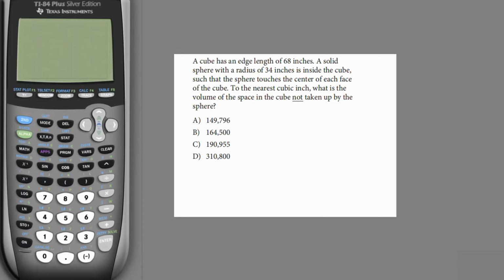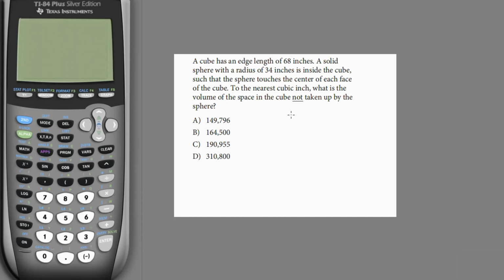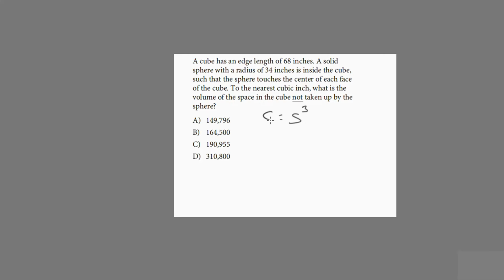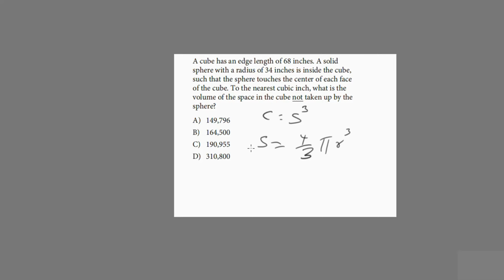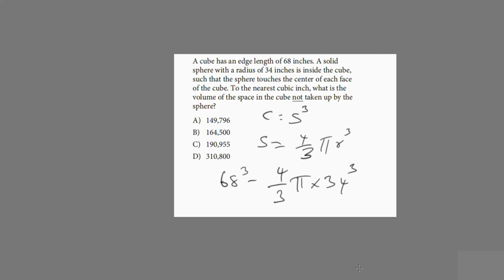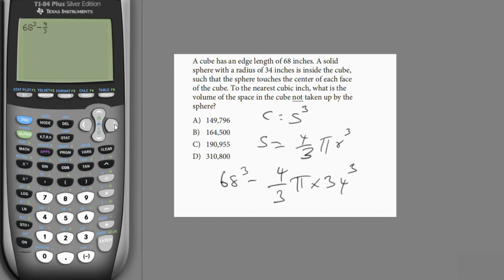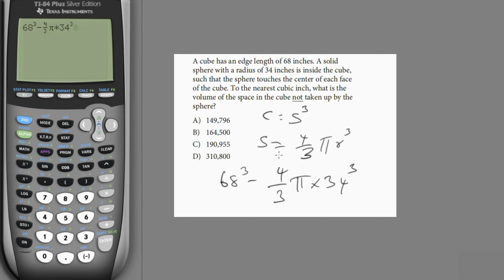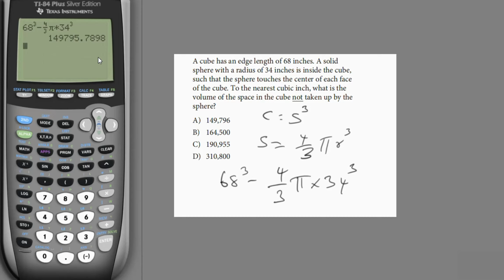DIGITAL SAT MATH 2026 CALCULATOR TRICK 36 (Score 800 At Ease)